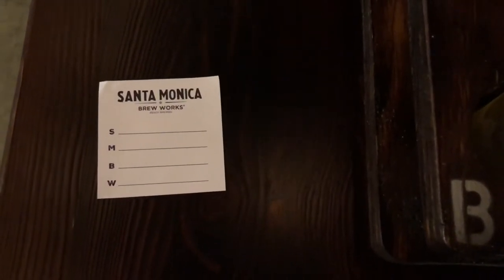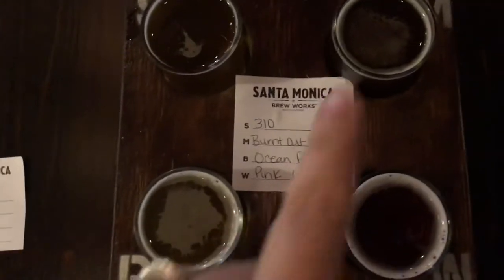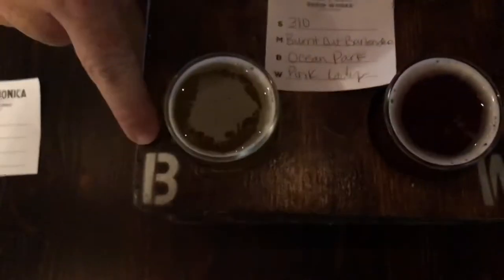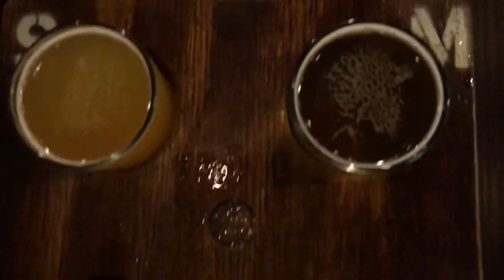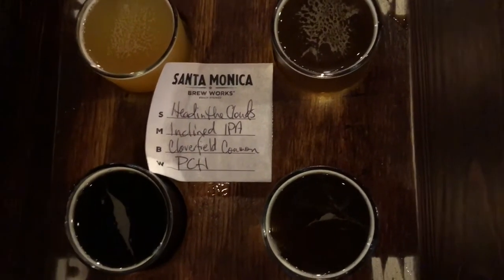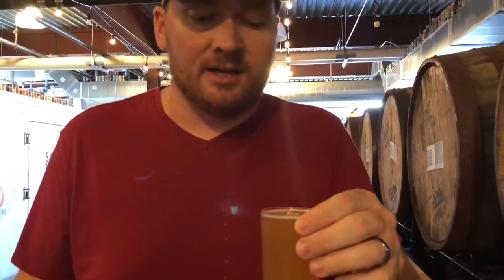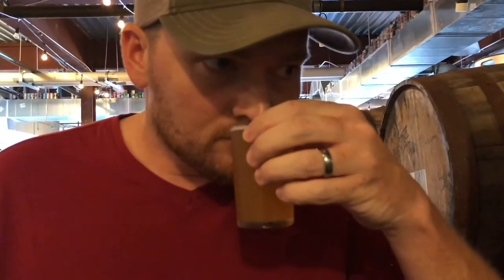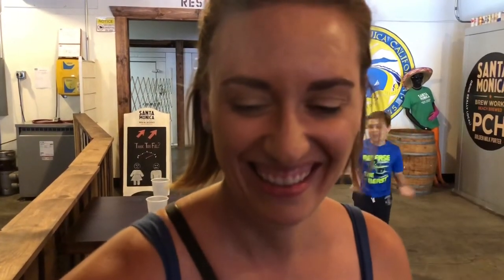Cheers to Beer!! - Santa Monica Brew Works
Check out the new series we started to support our love of craft beer and Breweries! Over the weekend we made our first trip to Santa Monica and popped into the Santa Monica Brew Work’s tasting room to try 8 different local brews. From IPA’s to Porters to Ciders, we had a taste of a little of everything!

Find more info about the Santa Monica Brew Works on their

Got a favorite brewery? Leave it in the comments and we just might visit in the future! ;)

Iphone X
Iphone Lenses
Hohem Gimbal
Canon Rebel T6i
Action Camera
Floating Hand Grip